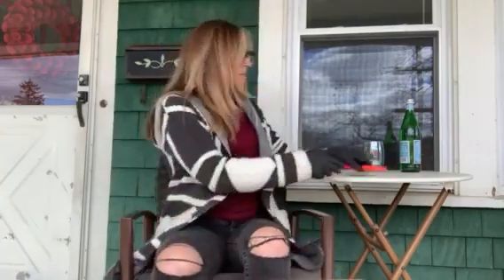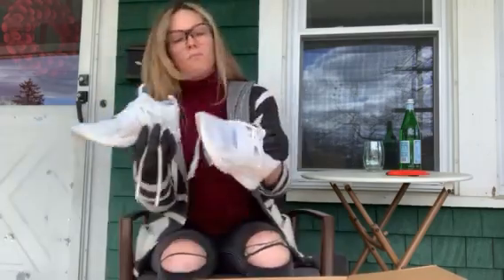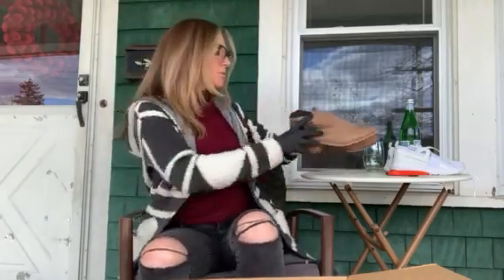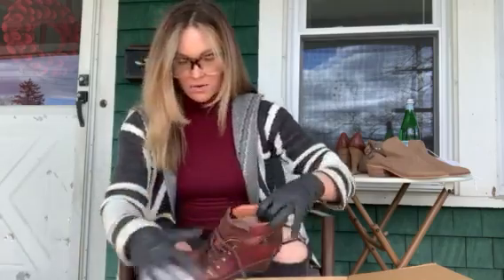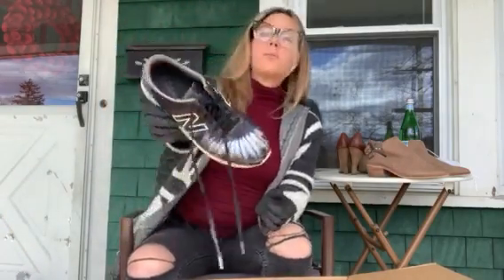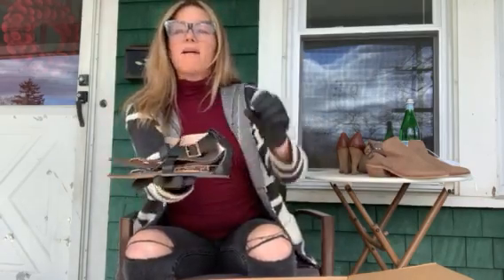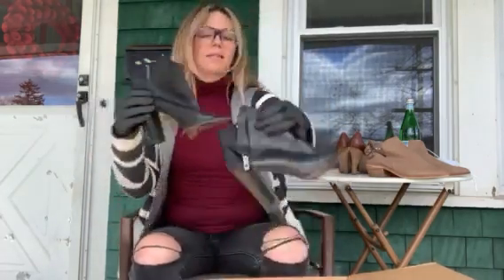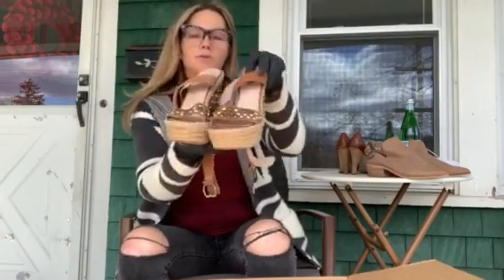Thredup Shoe Rescue Box Part 1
Video made for friends but I thought it was fun so here ye go. Thredup Shoe rescue box of 25 random shoes for $120. They are not always available but I usually grab a box when they pop up. This is my 2nd box and not as good as the first.

Ordered 3/27, received 4/4.